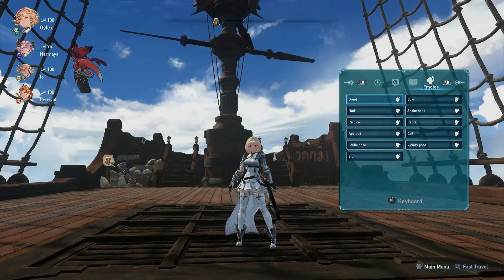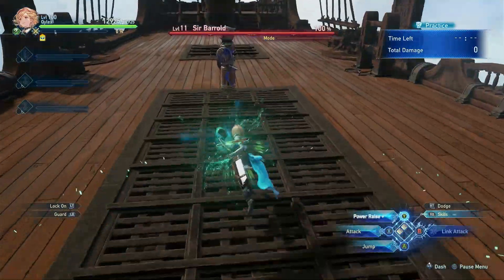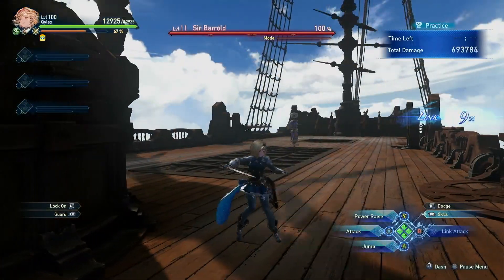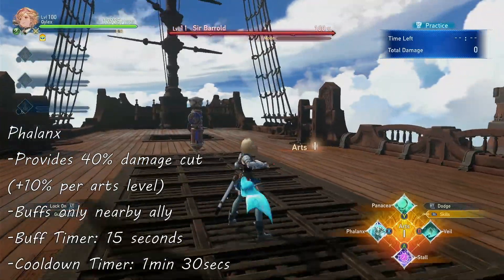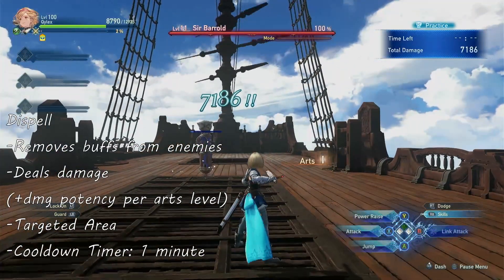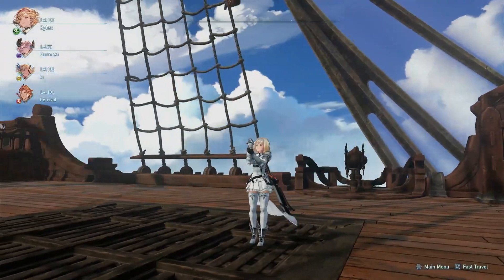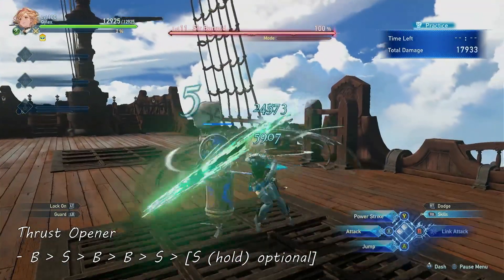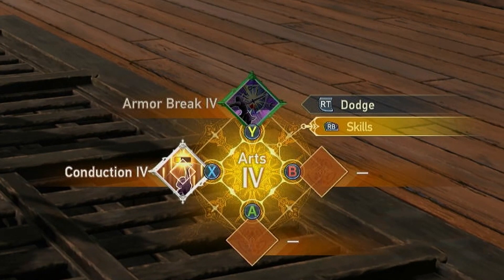[GBFR] BEFORE YOU PLAY THE CAPTAIN! In-depth MC Guide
Everything you need to know from kit, combos, skills cooldowns, and openers. All 16 skills are explained thoroughly alongside combos to help you bring out the best damage with our beloved captain.

This series will help you understand each playable character in the game. I'll be exploring their kits, skills, combos, and openers that will be helpful to make your playthrough easier.

If you liked the video drop a sub to be updated on the upcoming guides for other characters!